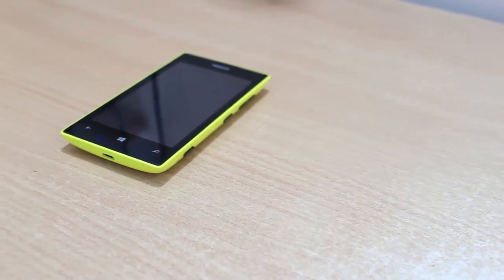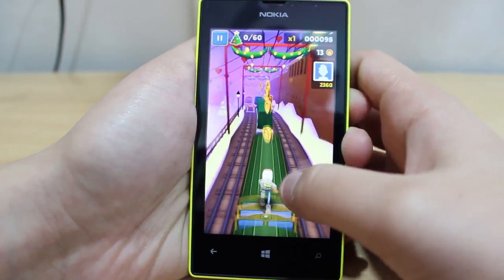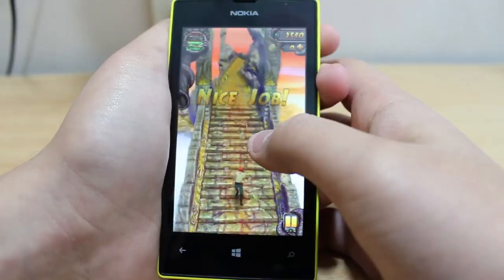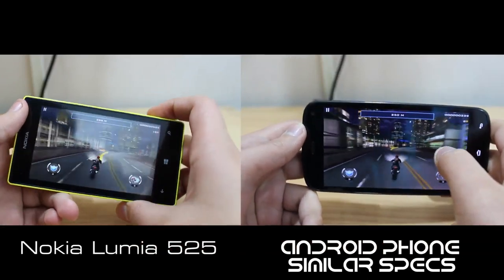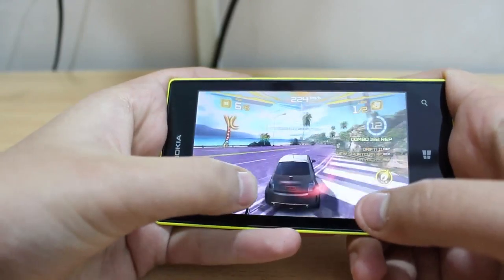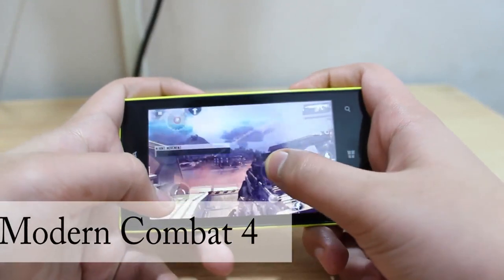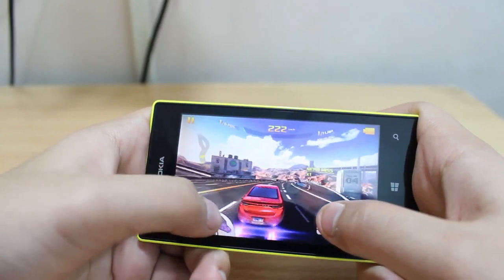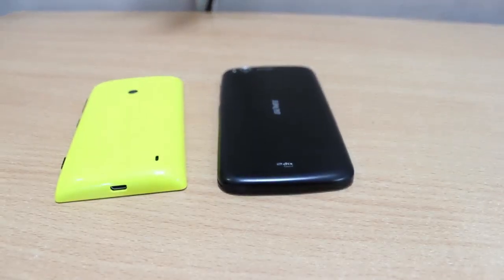Nokia Lumia 525 Gaming Review Full In-depth Ft. Android Phone Everything you need to know !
Nokia Lumia 525 Gaming Review Full In-depth and comparison with Similar Spec Android Phone , All You need to know !
Asphalt 8 , Modern Combat 4 , Subway Surfers , Asphalt 7 , Dungeon Hunter 4 and Lots More

The Games that We Tested with Lumia 525 In This Video -
(Click on the Time-stamp Below to skip to a Particular Game)

 Hill Climb Racing on Nokia Lumia 525 - 1:35

 Subway Surfers on Nokia Lumia 525 - 2:27

 Rail Rush on Nokia Lumia 525 - 3:35

 Temple Run 2 on Nokia Lumia 525 - 4:24

 Dark Lands on Nokia Lumia 525 - 5:43

 Fruit Slash on Nokia Lumia 525 - 6:29

 Naargh on Nokia Lumia 525 - 6:58

 Dhoom 3 on Nokia Lumia 525 - 7:38

 Minion Rush on Nokia Lumia 525 - 8:37

 Asphalt 7 on Nokia Lumia 525 - 9:31

 Dungeon Hunter 4 on Nokia Lumia 525 - 11:33

 Modern Combat 4  on Nokia Lumia 525 - 13:25

 Asphalt 8 on Nokia Lumia 525 - 14:47

0:00 -- 0:37 -- The Complex
01:19-05:21- Not Too Cray
05:22-08:03- Riding
08:04-10:43 -- Standing Here
10:44-13:36- Festival
13:37 -- 16:22 -- Standing Here
16:23 - 19:07- Magic Marker